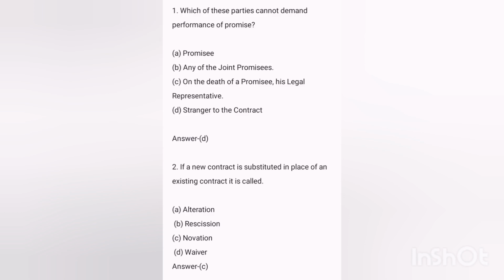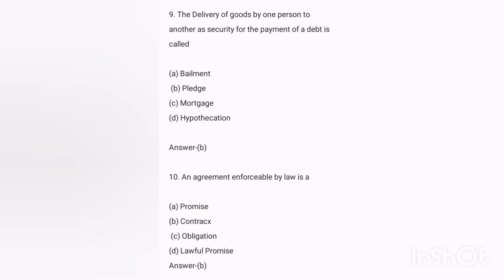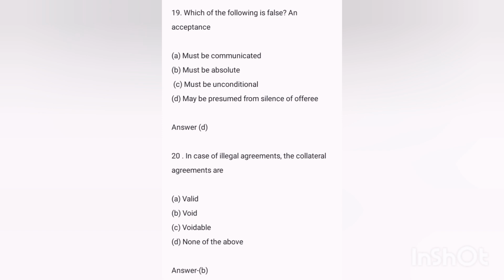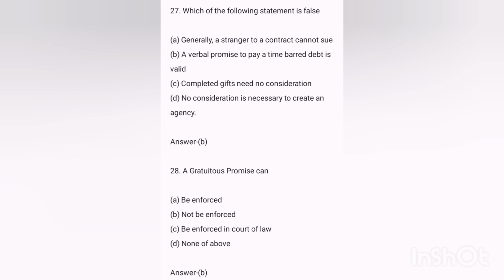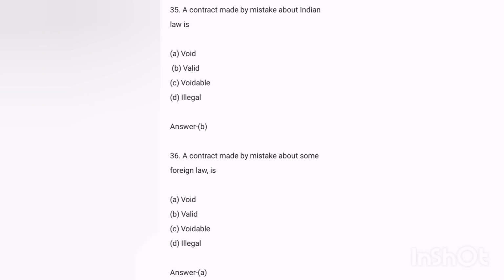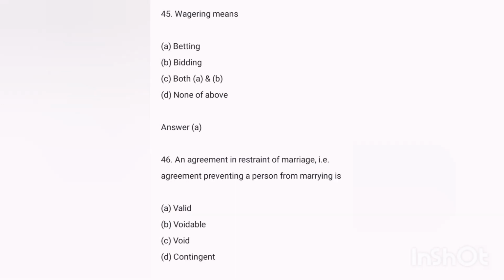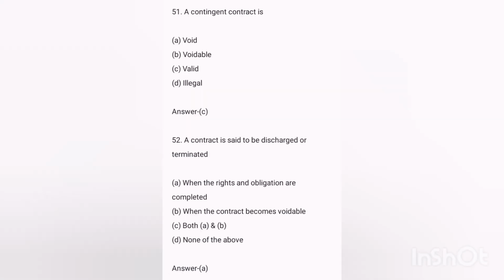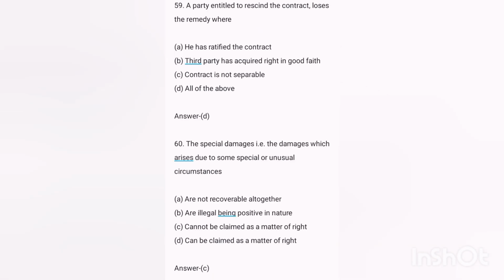law of contract MCQ objective question || aibe 19 exam preparatione || Indian contract act MCQ